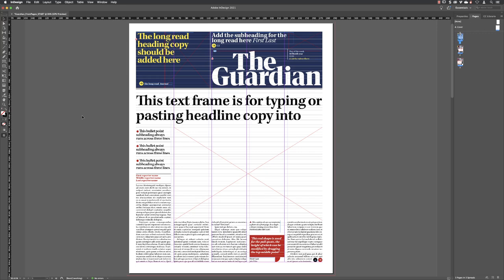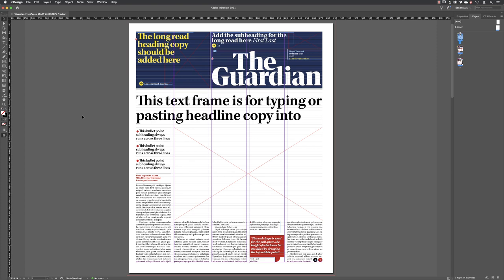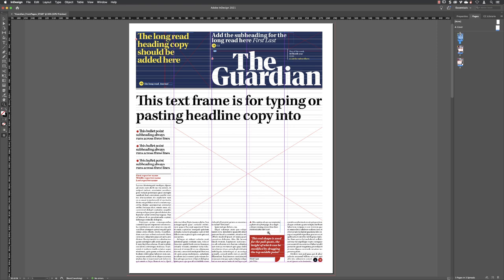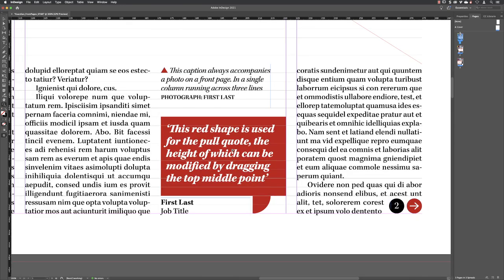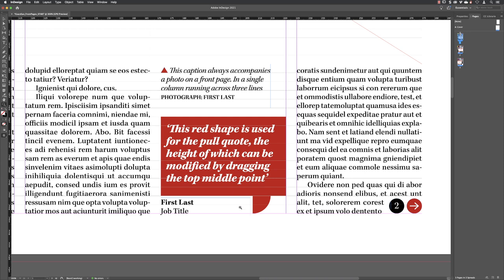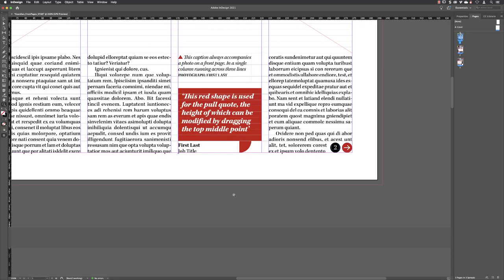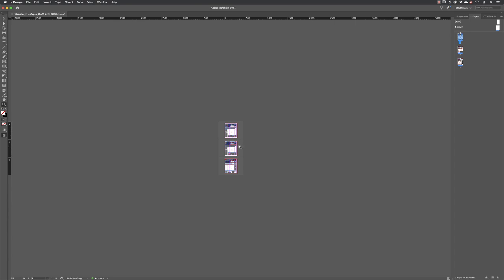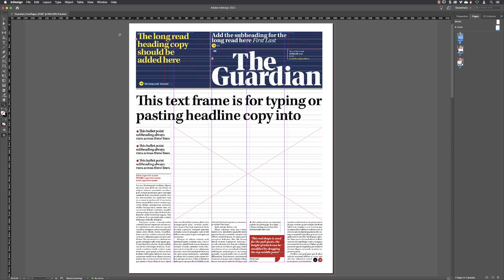01-06: Navigate InDesign Files